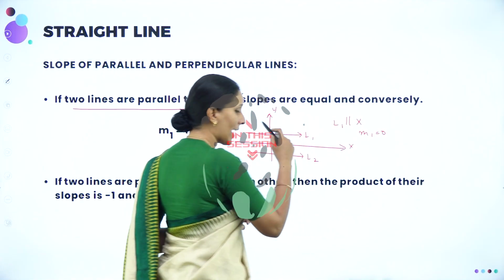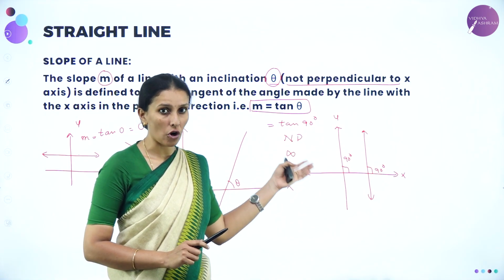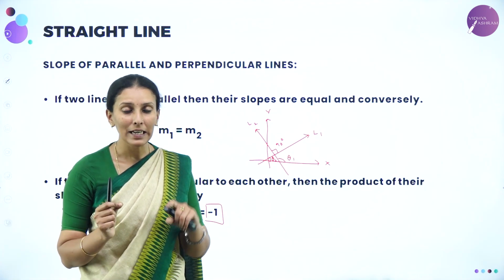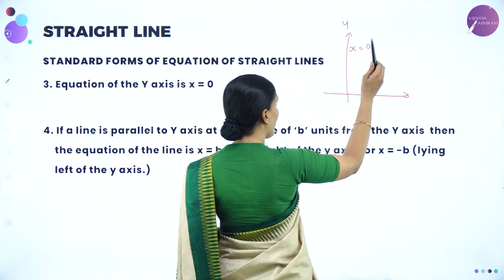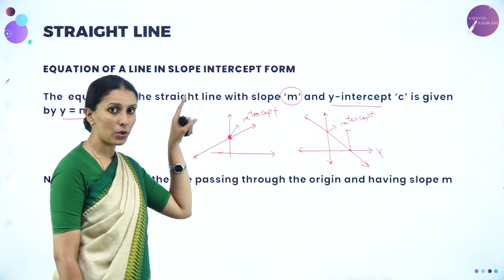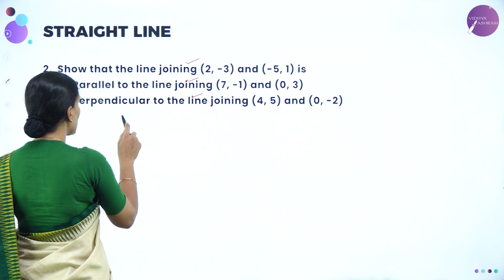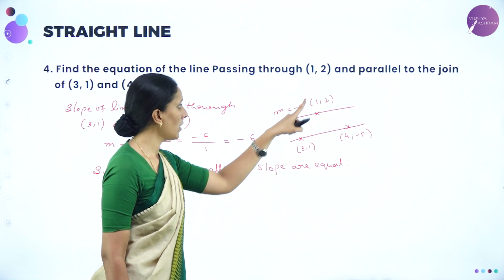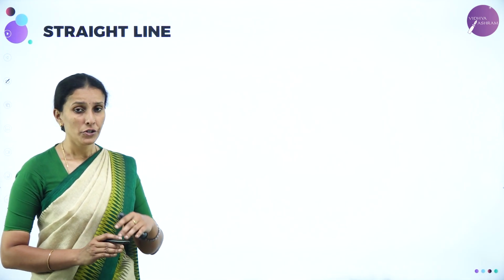DAY 43 | BASIC MATHS | I PUC | STRAIGHT LINE | L1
Class : I PUC
Stream : COMMERCE
Subject : BASIC MATHS
Chapter Name : STRAIGHT LINE
Lecture : 1